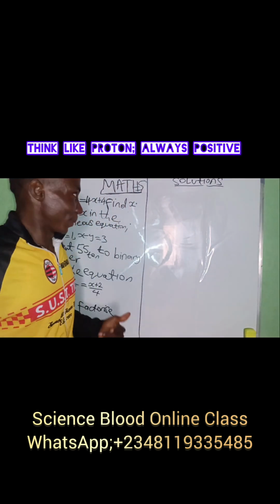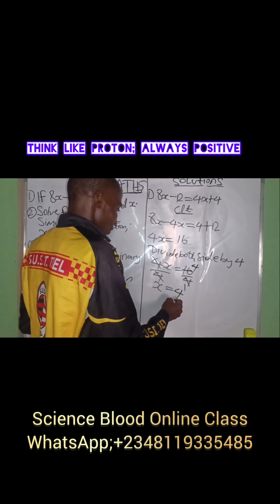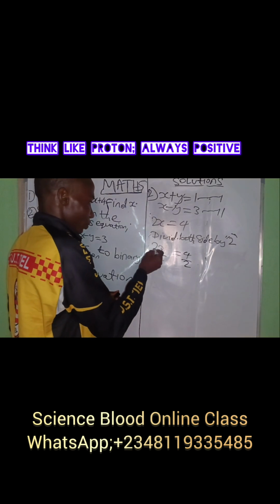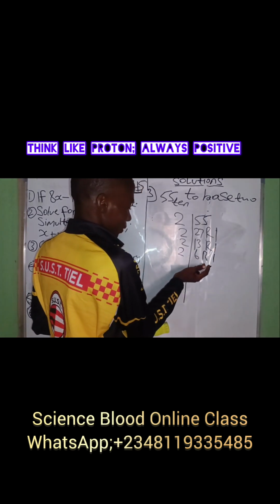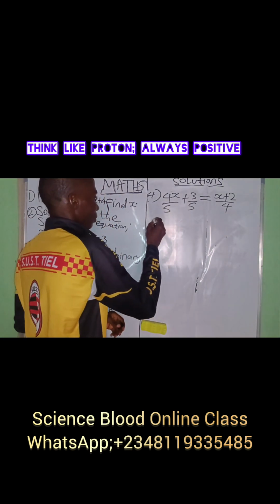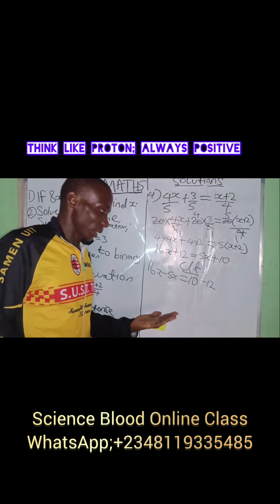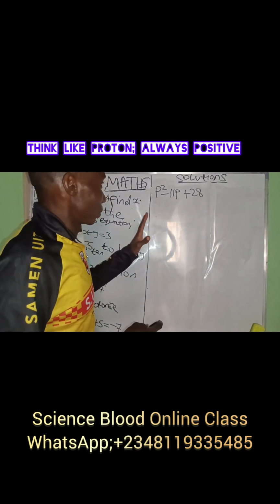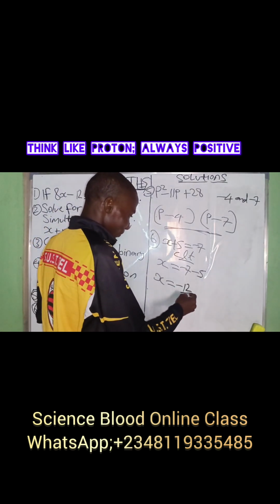A MUST WATCH, SIMPLE MATHS PROBLEMS